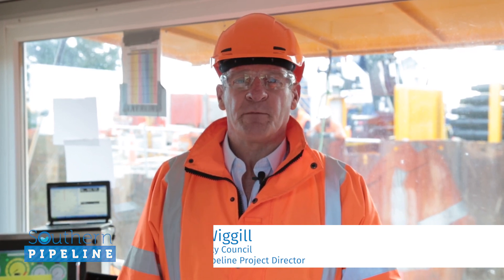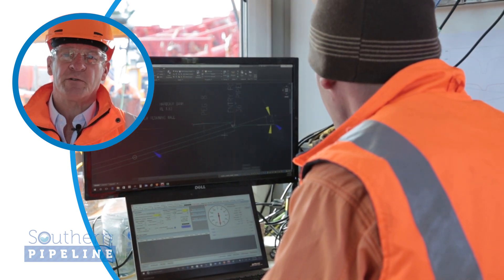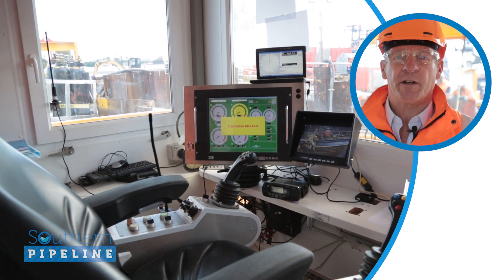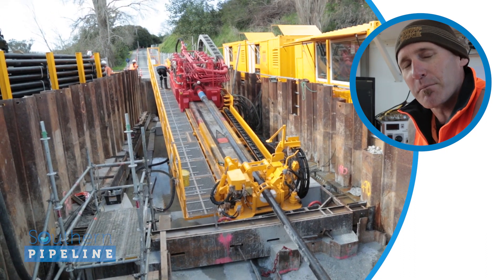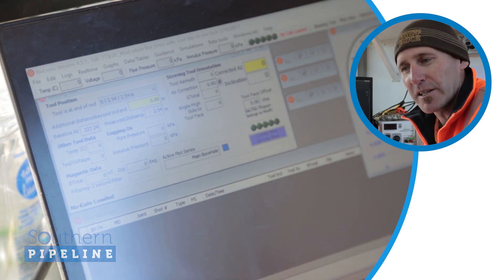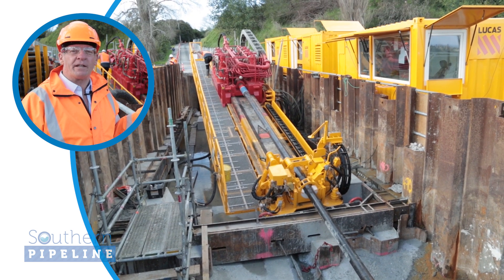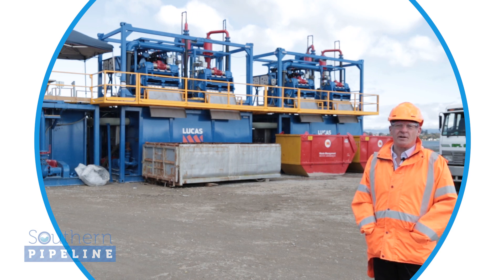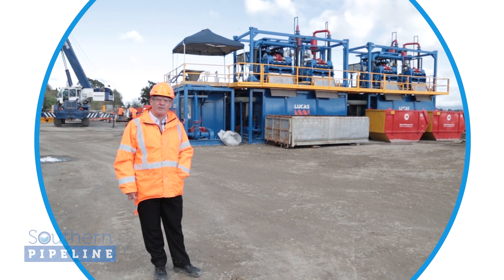Tour of Southern Pipeline site at Matapihi, July 2017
The Southern Pipeline route will be drilled from Matapihi across to Memorial Park deep beneath the harbour bed. Tauranga City Council's Steve Wiggill explains what's going on at the Matapihi construction site.